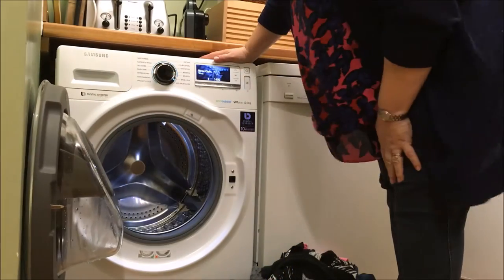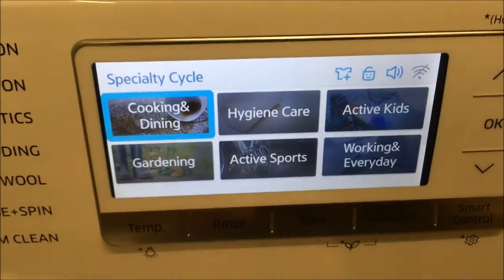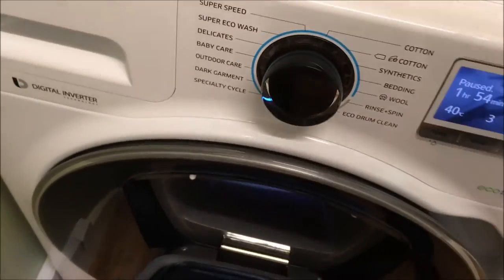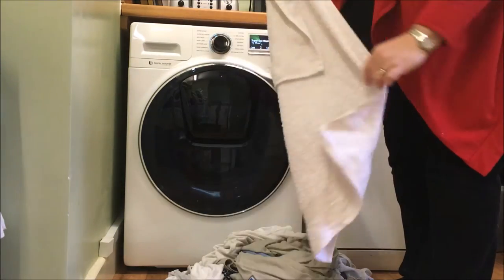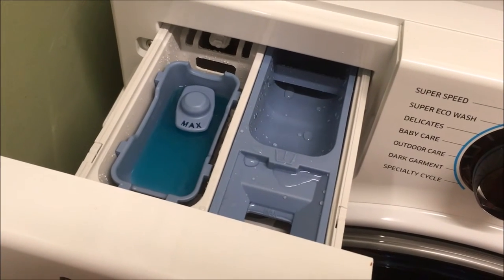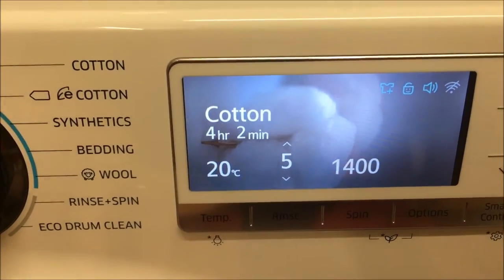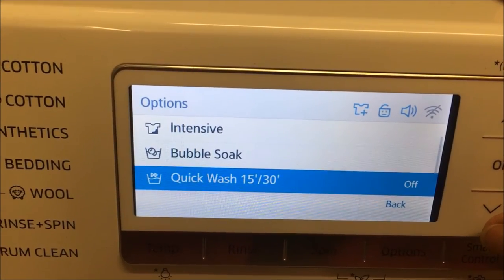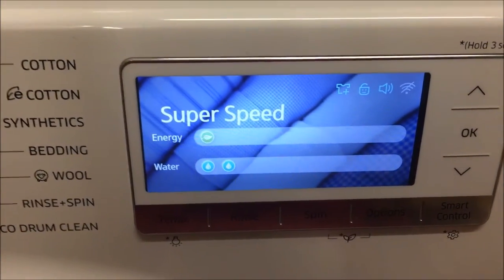Samsung WW8500 AddWash Washing Machine - Features & Demo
Watch the new Samsung WW8500 AddWash machine in action and see the features it has to offer.

If you like what you see, why don't you check out my blogs -